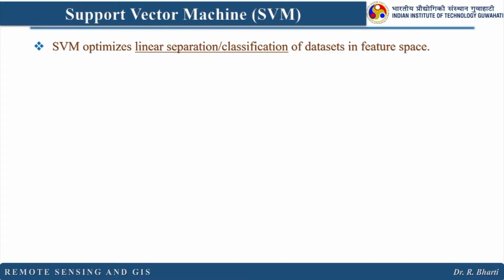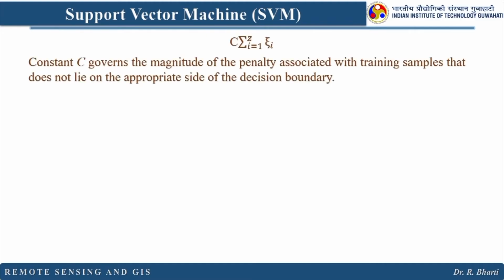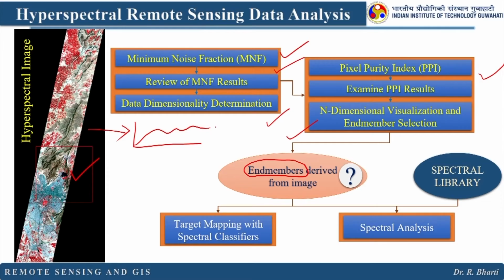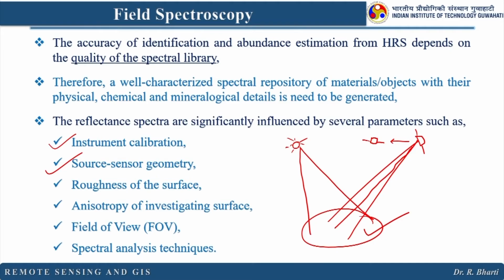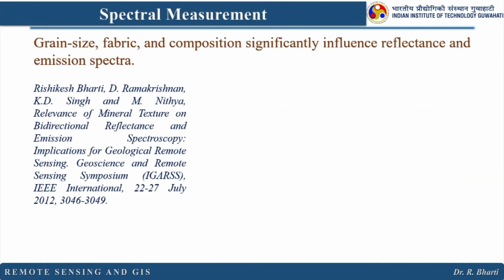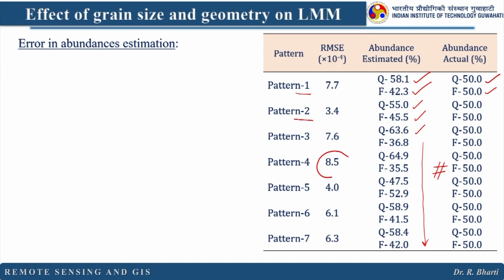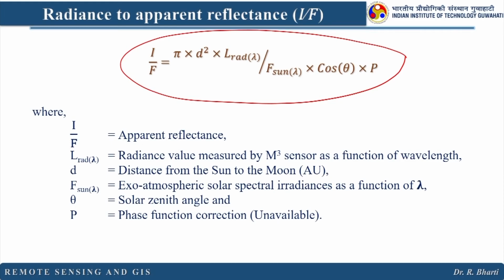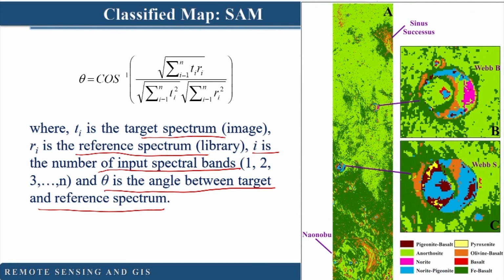Lec 19: HRS-IV